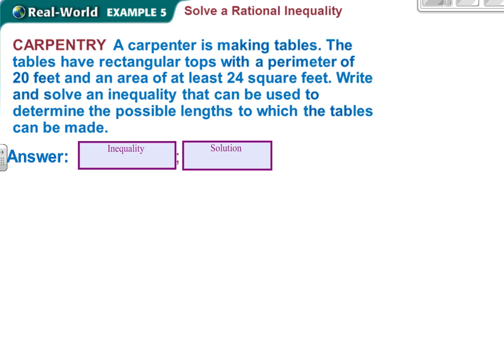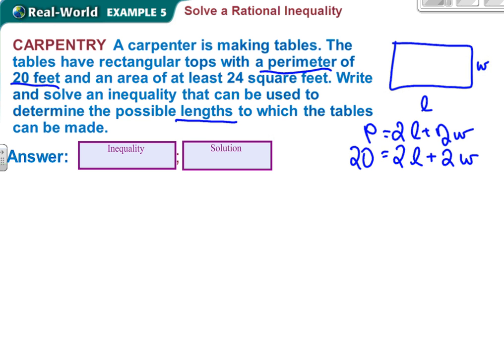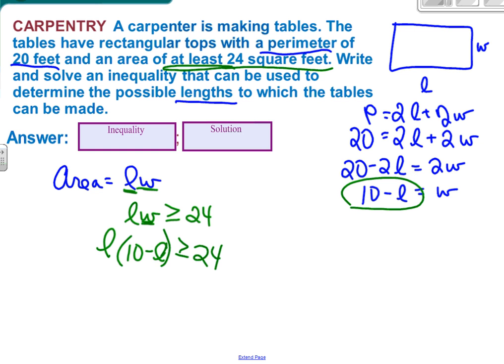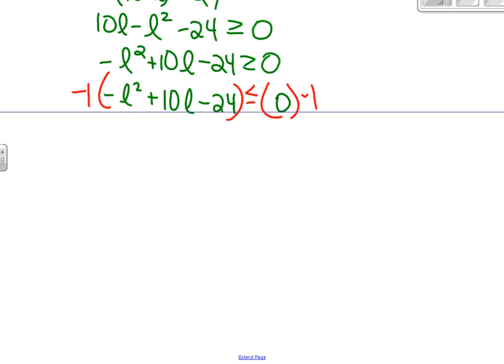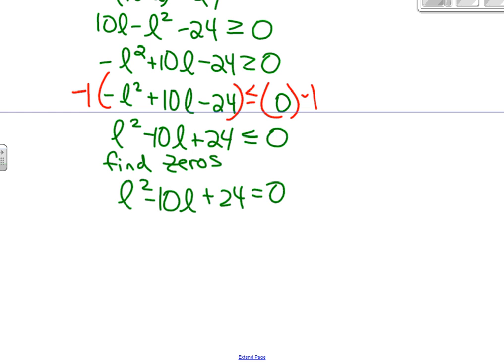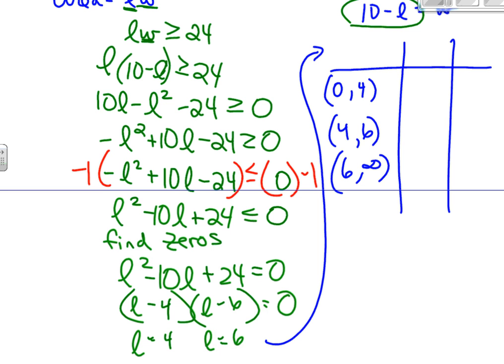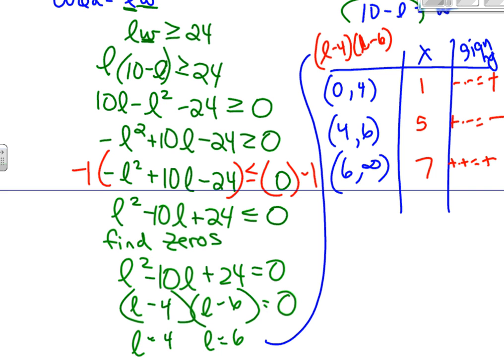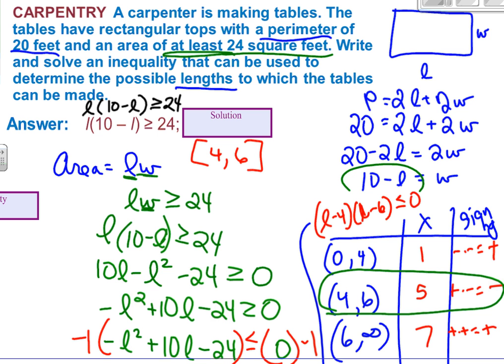notes MA 2 6 on 1 18 16